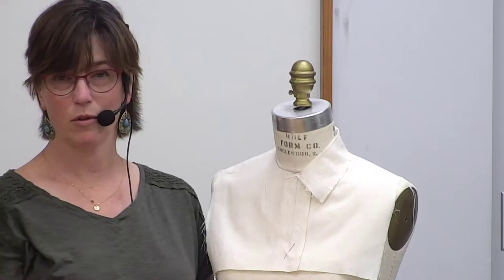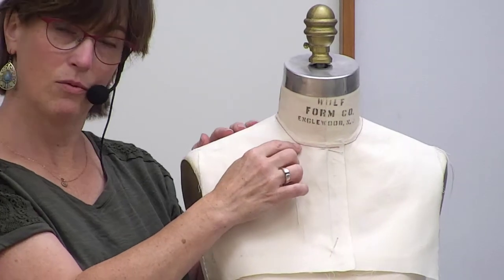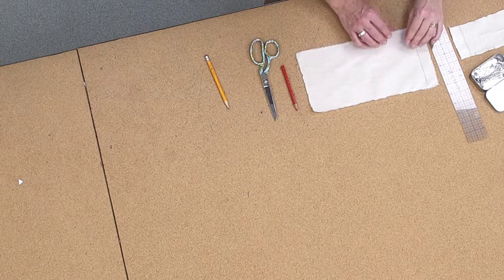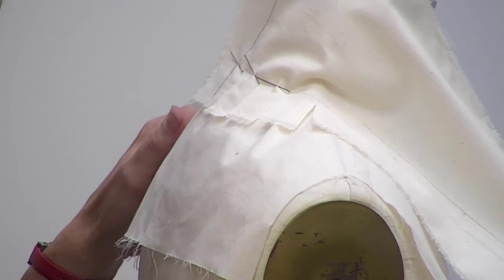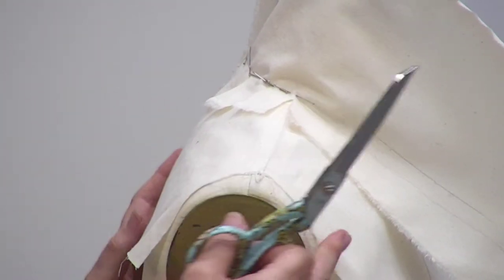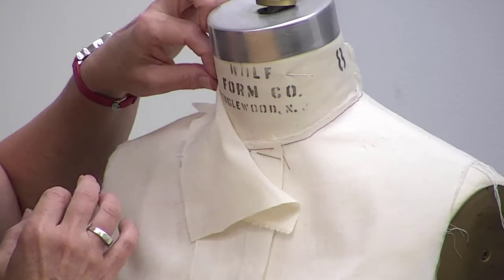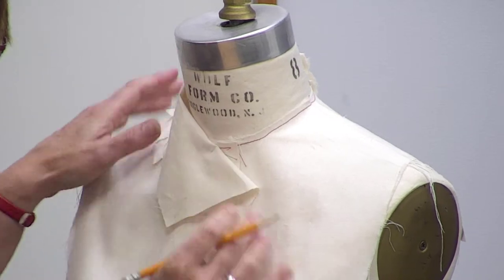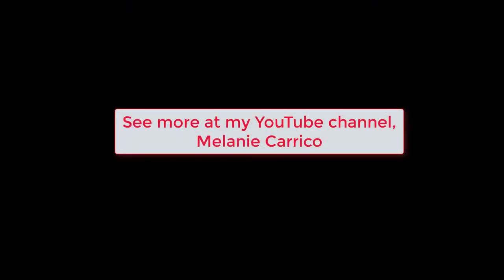Draping convertible collar